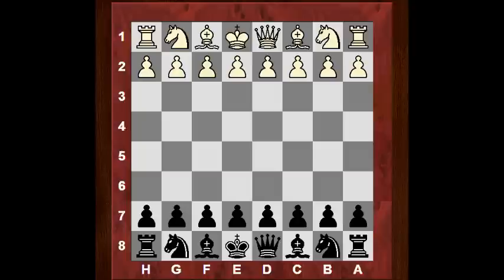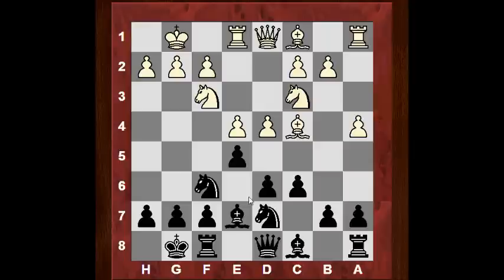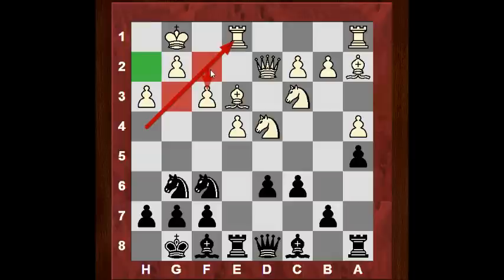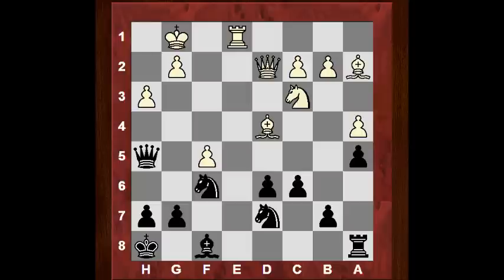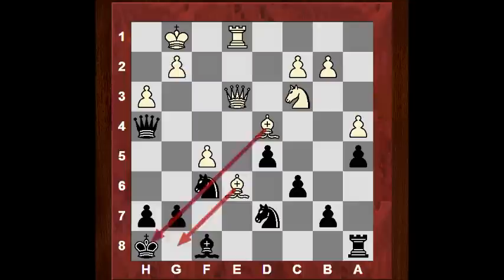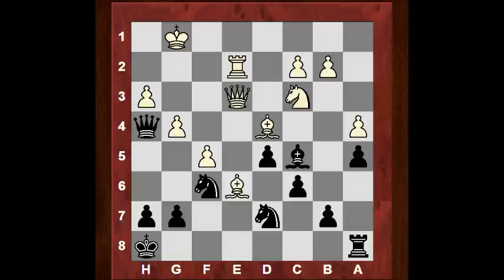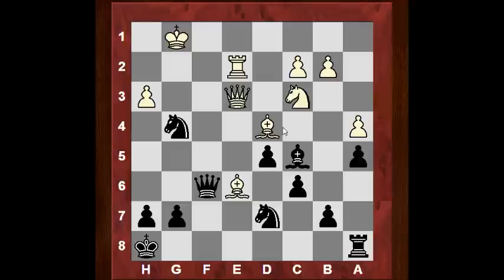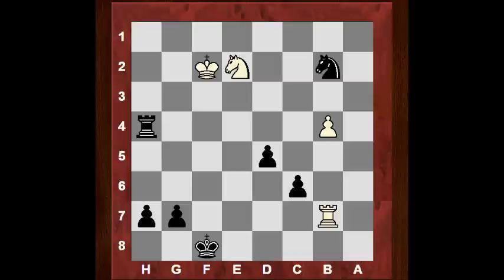Philidor defence unleashed! David Navara vs Henrik Danielsen : Reykjavik Open (2015)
[Event "Reykjavik Open"]
[Site "Reykjavik ISL"]
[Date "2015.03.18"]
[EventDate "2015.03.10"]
[Round "10.6"]
[Result "0-1"]
[White "David Navara"]
[Black "Henrik Danielsen"]
[ECO "C41"]
[WhiteElo "2736"]
[BlackElo "2514"]
[PlyCount "78"]

1. e4 d6 2. d4 Nf6 3. Nc3 e5 4. Nf3 Nbd7 5. Bc4 Be7 6. a4 O-O
7. O-O c6 8. Re1 exd4 9. Nxd4 Ne5 10. Ba2 Re8 11. h3 a5
12. Be3 Bf8 13. Qd2 Ng6 14. f3 Be6 15. Nxe6 fxe6 16. f4 Kh8
17. f5 exf5 18. exf5 Ne5 19. Bd4 Ned7 20. Rxe8 Qxe8 21. Re1
Qh5 22. Be6 d5 23. Qe3 Qh4 24. g4 Bc5 25. Re2 Nxg4 26. f6 Qxf6
27. Bxf6 Ngxf6 28. Bxd7 Nxd7 29. Qxc5 Nxc5 30. Re7 Kg8 31. Ne2
Kf8 32. Rc7 Re8 33. Kf1 Re3 34. c3 Rxh3 35. b4 axb4 36. cxb4
Nxa4 37. Rxb7 Rh4 38. Kf2 Nb2 39. Kf3 Nd3 0-1

Thumbnail
Danielsen